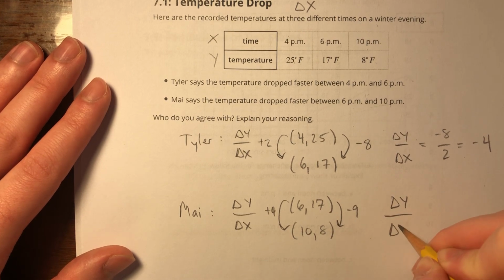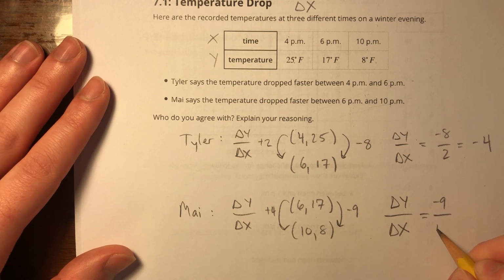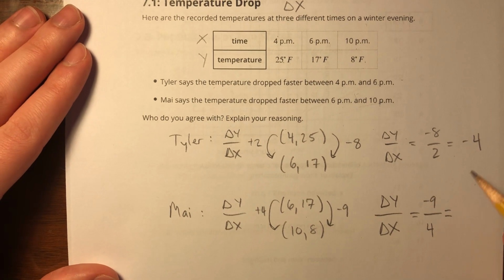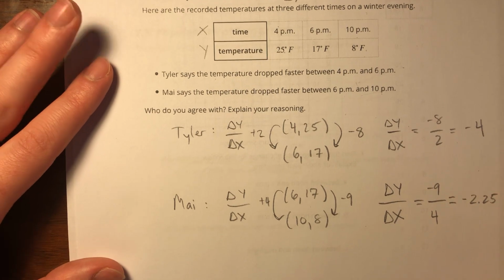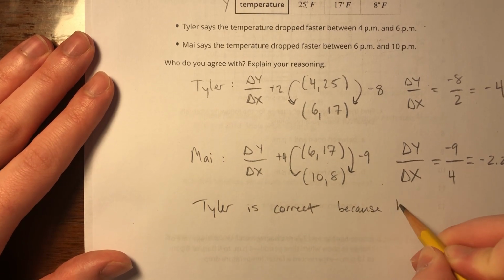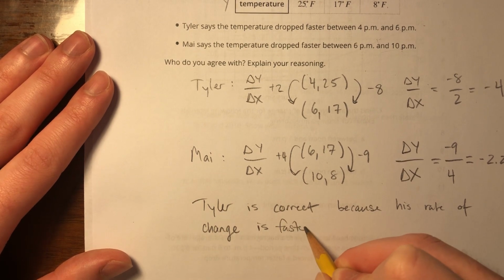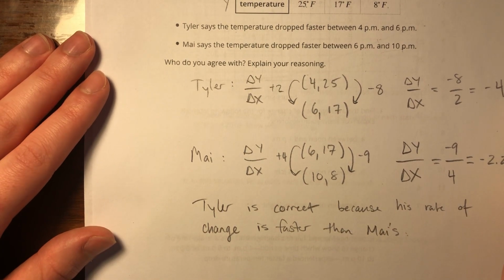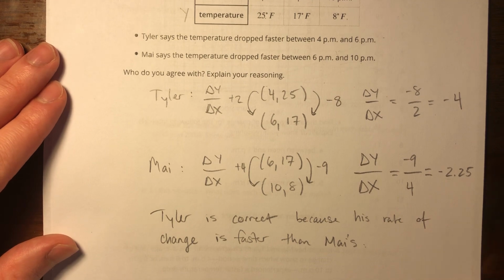7.1 - Temperature Drop